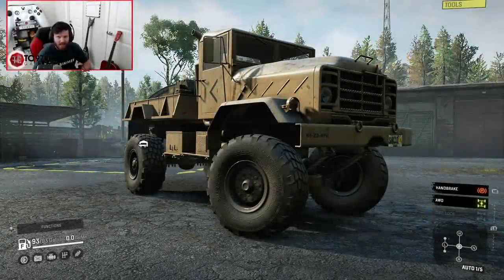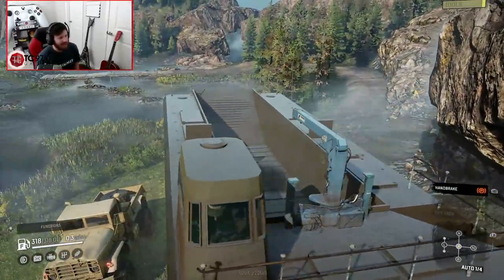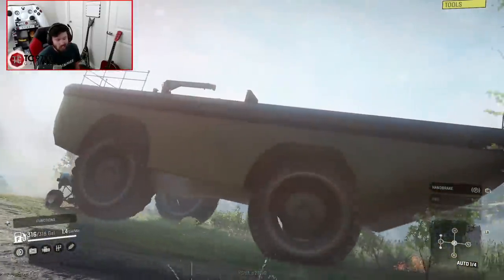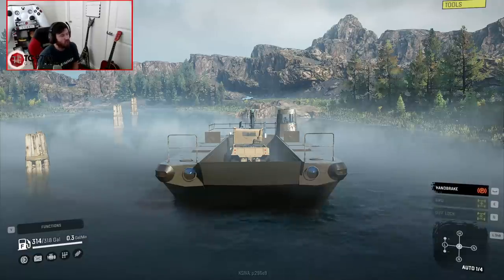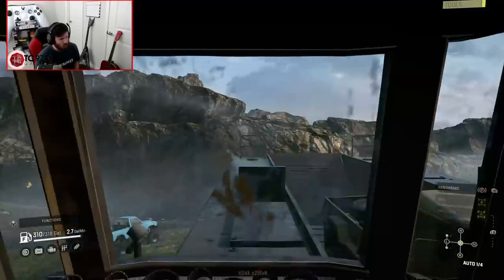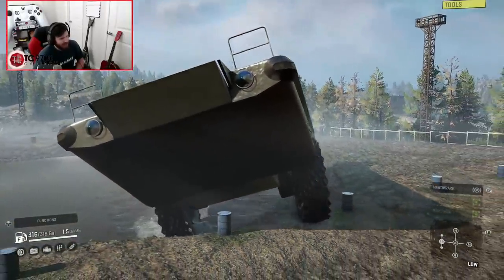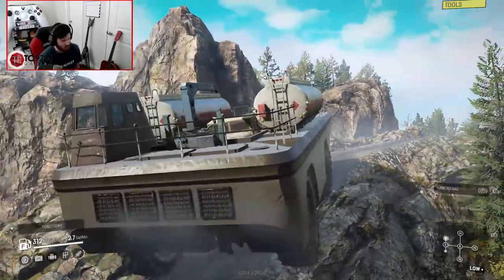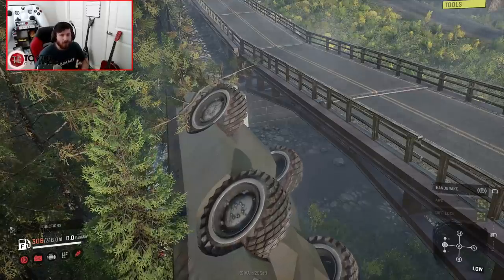SnowRunner: THE BIGGEST AMPHIBIOUS HAULER!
SnowRunner: THE BIGGEST AMPHIBIOUS HAULER! | TC9700Gaming

Welcome back to SnowRunner!! This time, we're going to be taking a look at the CCM LARC Bertha which is a giant, amphibious transport vehicle!